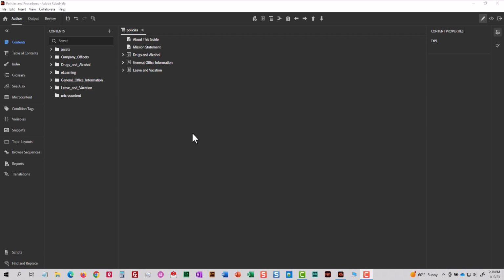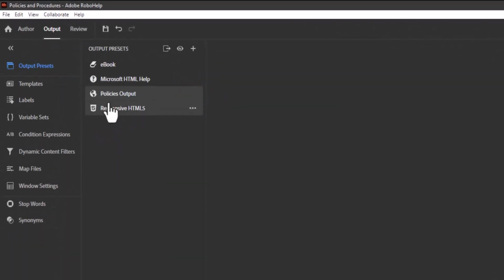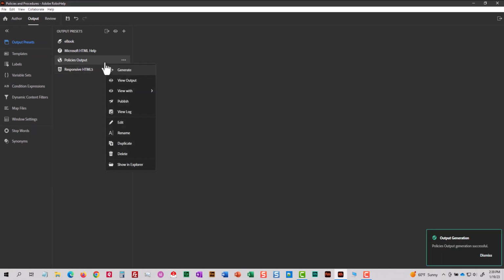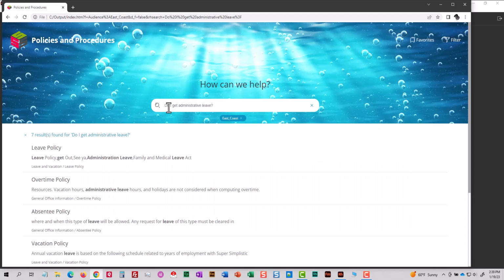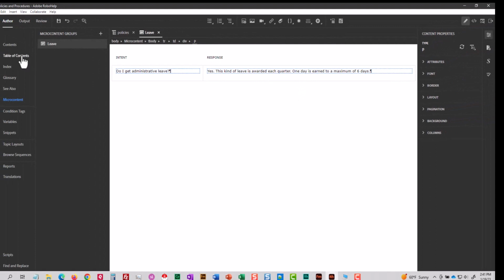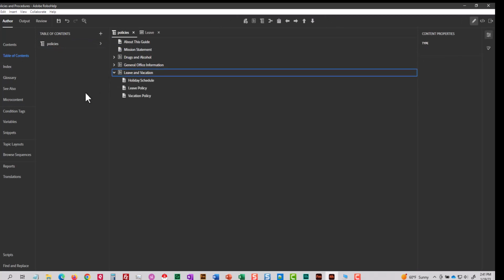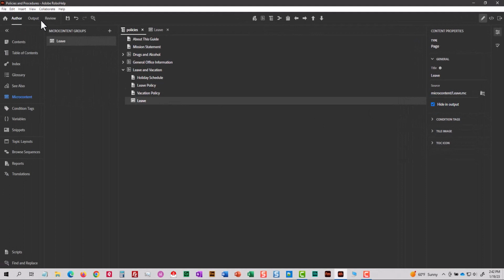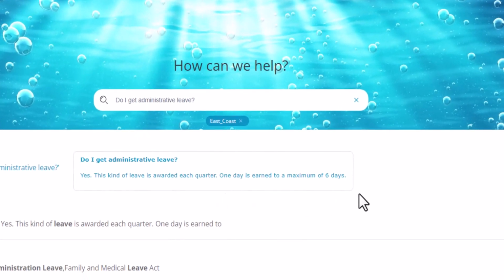Adobe RoboHelp 2022: Microcontent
Learn to add some "that's just the answer I was looking for" to your RoboHelp search feature.

And if you're seeking for vILT classes on RoboHelp, look no further